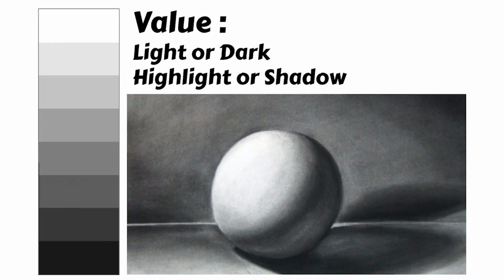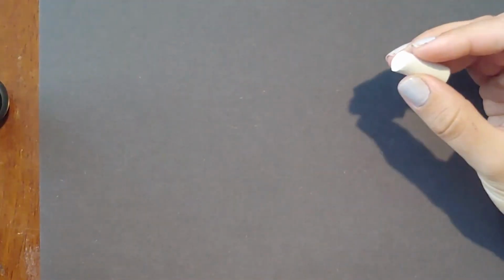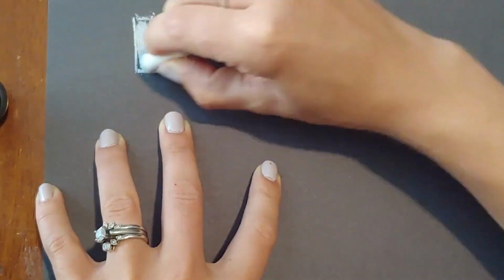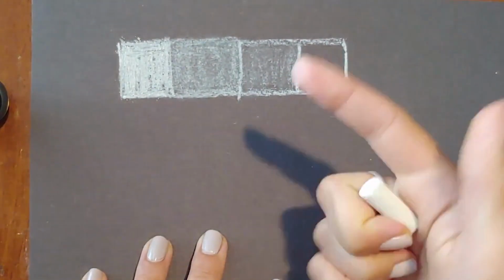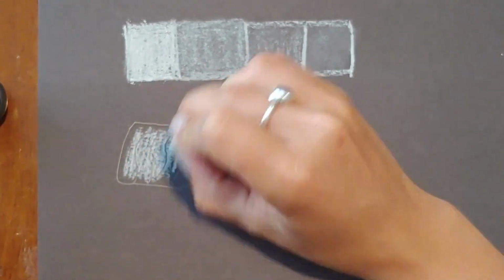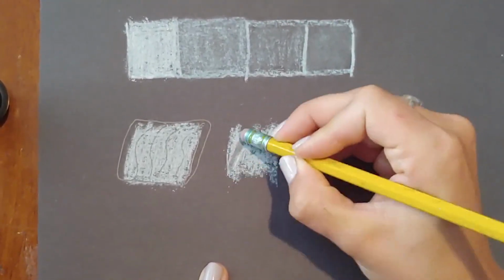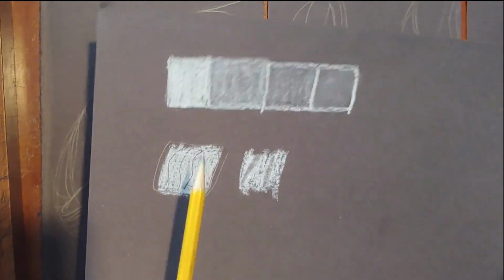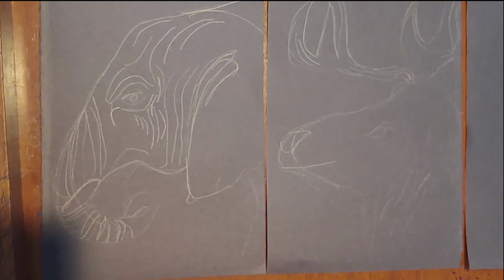Chalk Drawing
The Artmobile team is excited to offer a virtual art class series during this uncertain time.  We have developed a curriculum of 6 art projects that can be created at home using basic art supplies.  Follow along with our videos and share your finished project with us!

During this project, you will use chalk on black paper to capture the values of a black and white animal image.
Black Paper
Pencil / Eraser
White Chalk